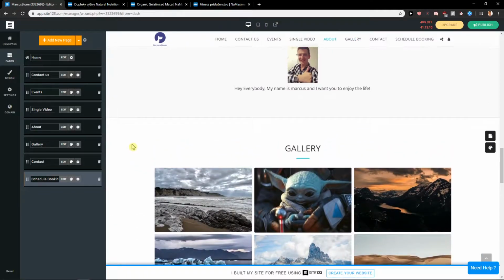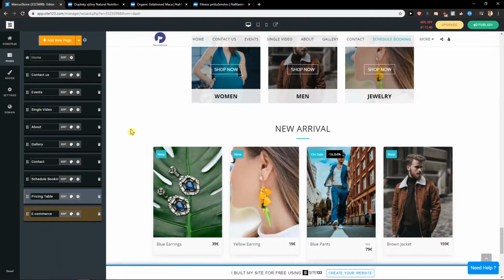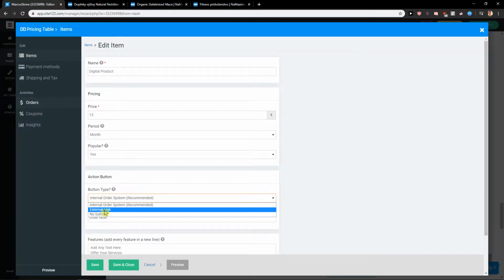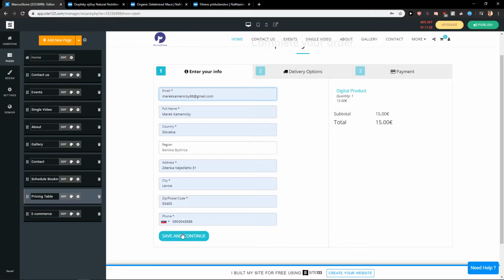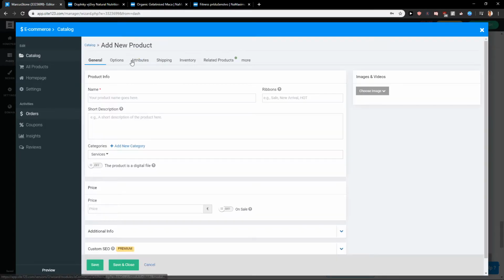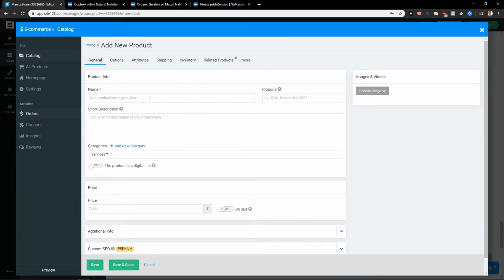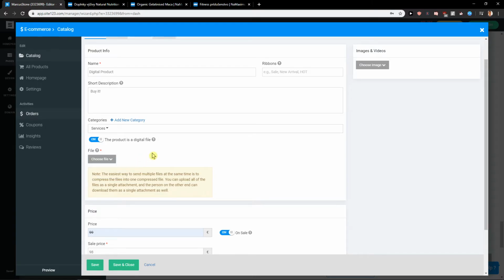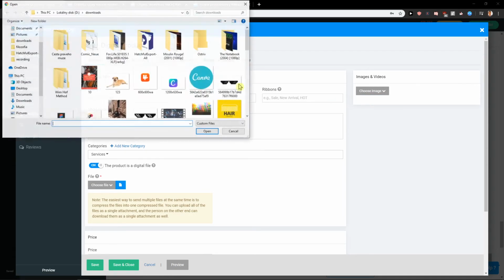How To Add Digital Products in Site123